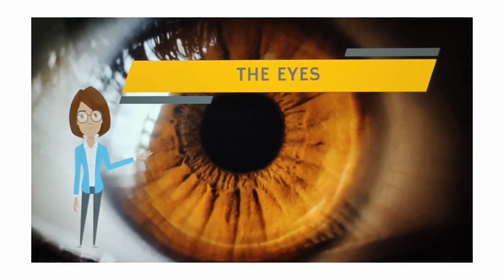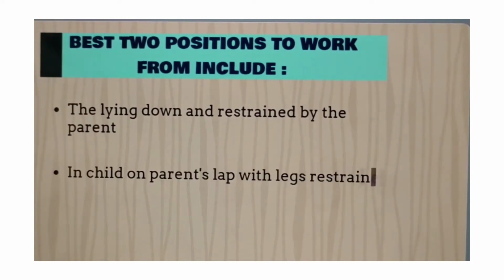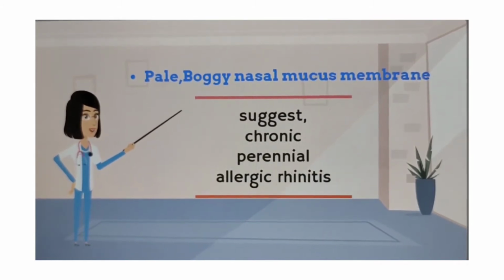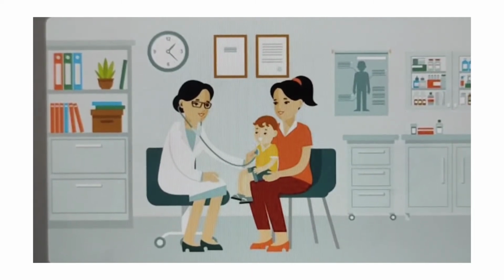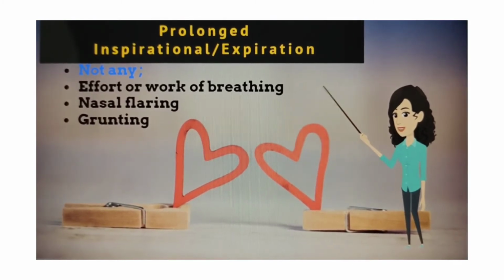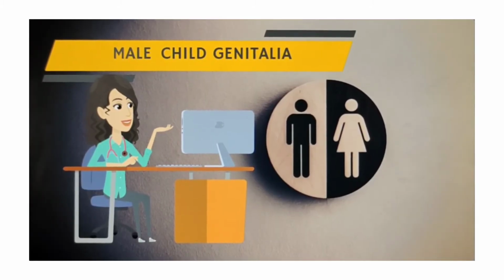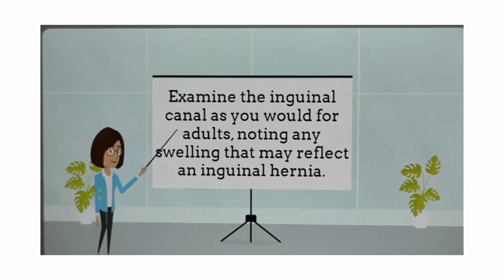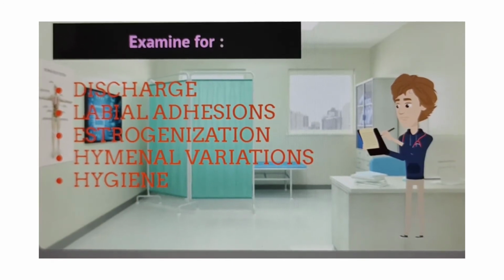Assessment of School aged children PART 2